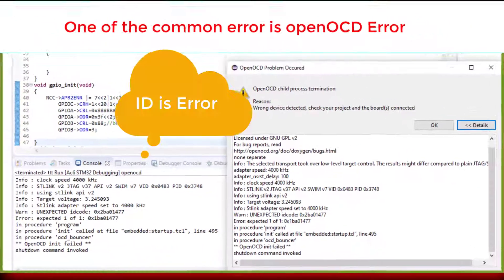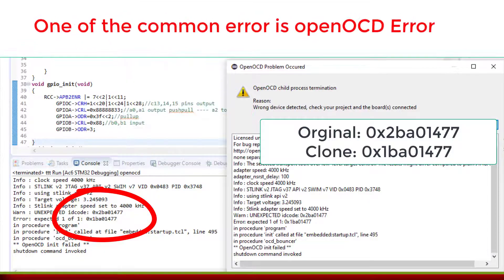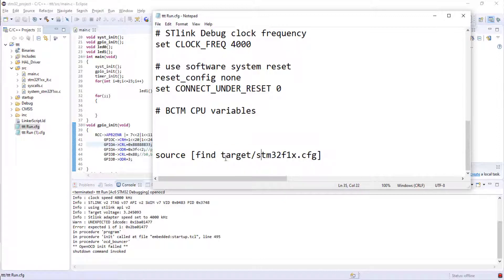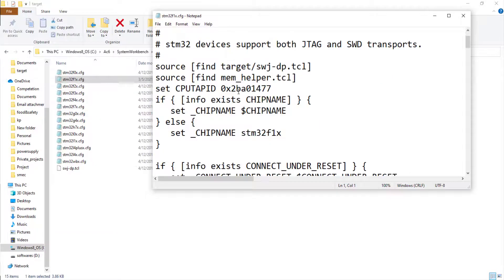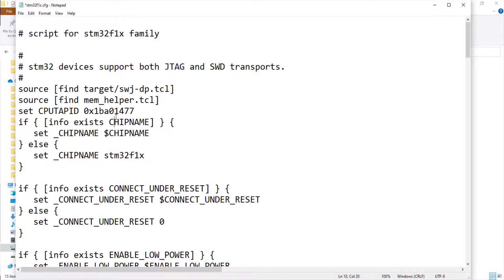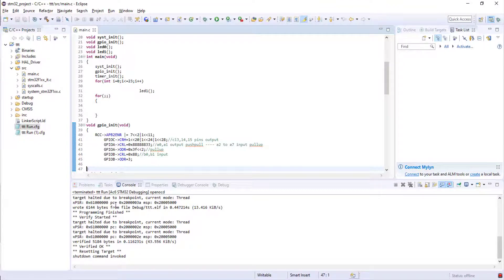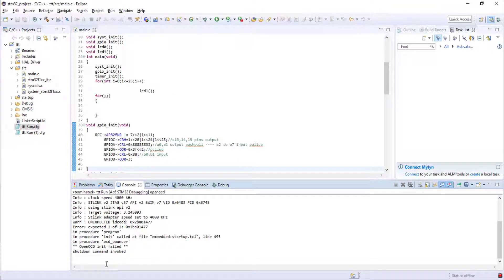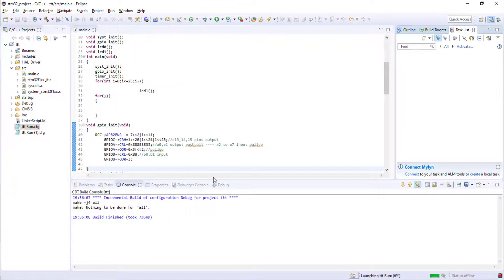stm error openocd- Wrong device detected.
stm error
Info : The selected transport took over low-level target control. The results might differ compared to plain JTAG/SWD adapter speed: 4000 kHz adapter_nsrst_delay: 100
Info : clock speed 4000 kHz Info : STLINK v2 JTAG v37 API v2 SWIM v7 VID 0x0483 PID 0x3748 Info : using stlink api v2
Info : Target voltage: 3.245093 Info : Stlink adapter speed set to 4000 kHz Warn : UNEXPECTED idcode: 0x1ba01477
Error: expected 1 of 1: 0x2ba01477 in procedure 'program' in procedure 'init' called at file "embedded:startup.tcl", line 495 in procedure 'ocd_bouncer' ** OpenOCD init failed ** shutdown command invoked

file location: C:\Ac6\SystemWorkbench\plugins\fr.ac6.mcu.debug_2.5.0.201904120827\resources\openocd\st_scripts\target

edit:
set CPUTAPID 0x2ba01477 change this from this to  set CPUTAPID 0x1ba01477
controller: STM32F103C8Tx stmblue pill